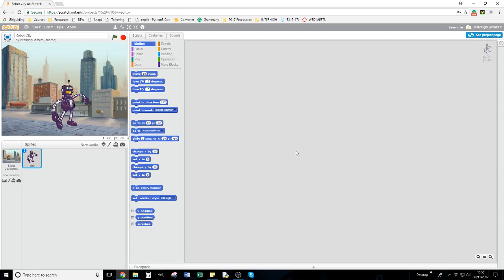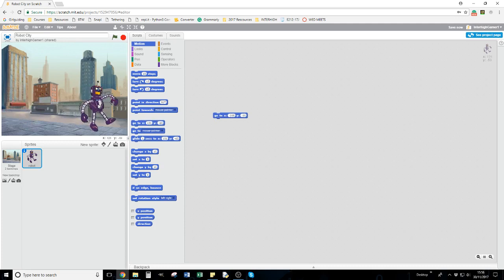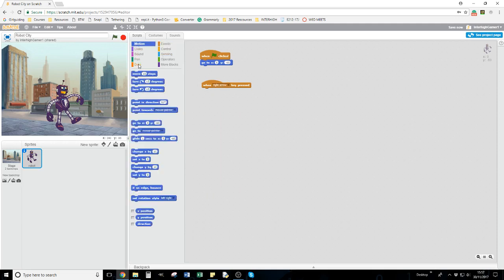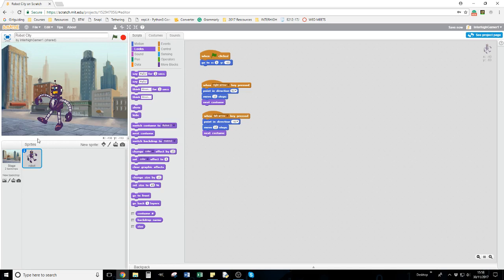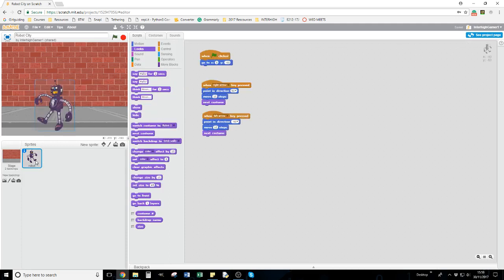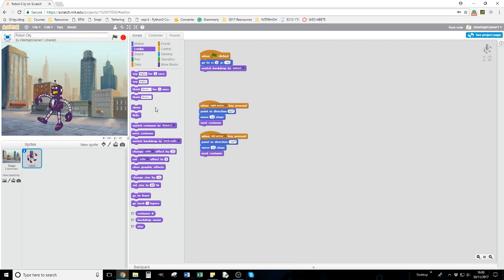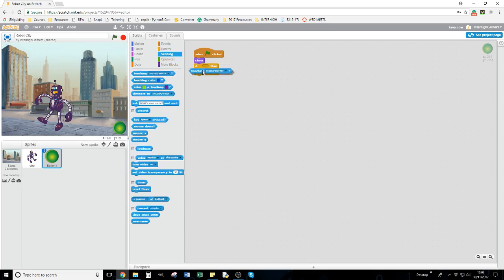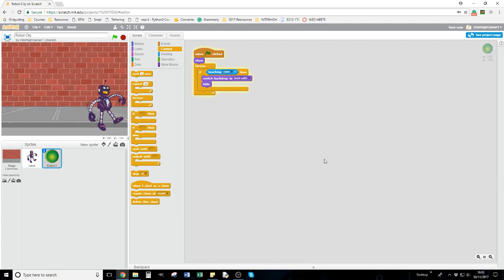Moving the robot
A starter activity for moving the robot.